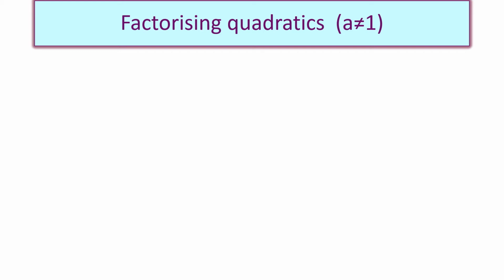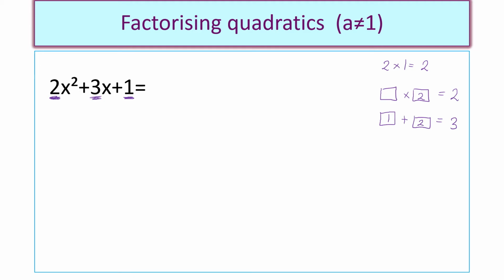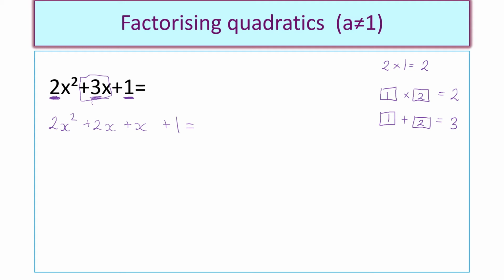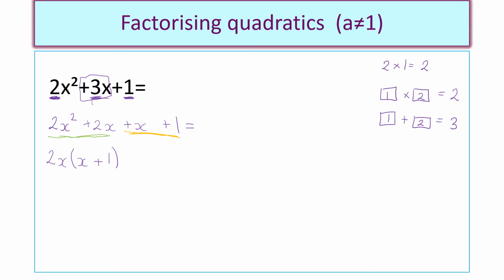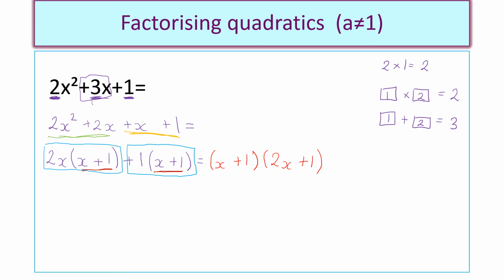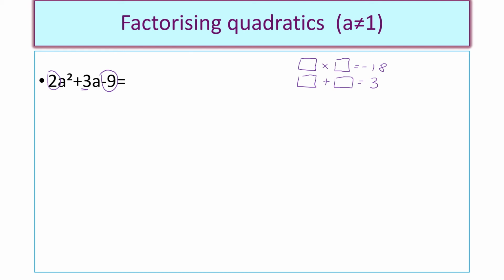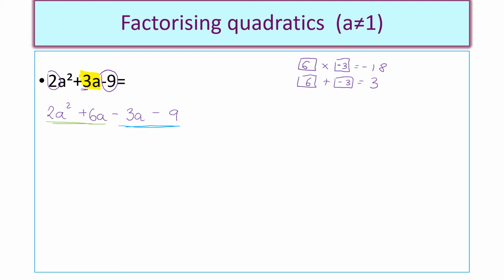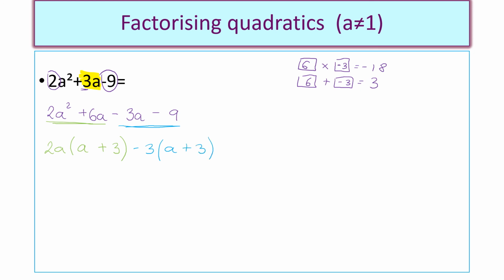factorising quadratics with a not 1